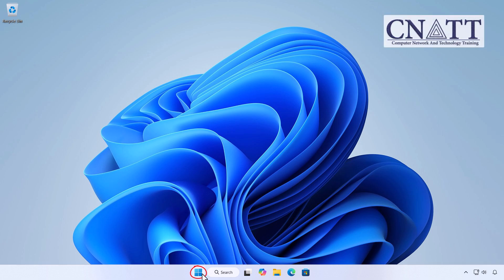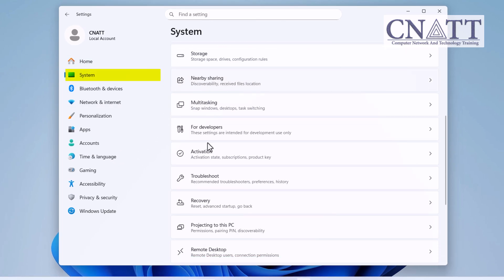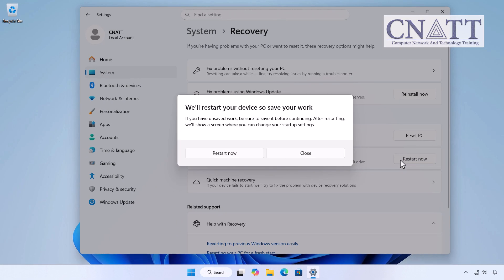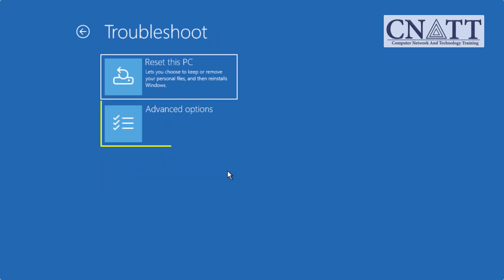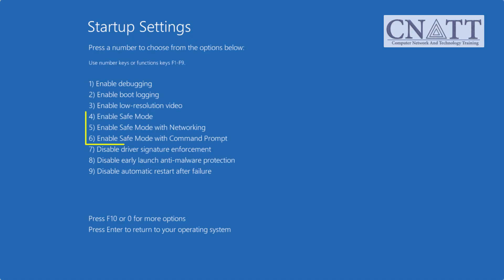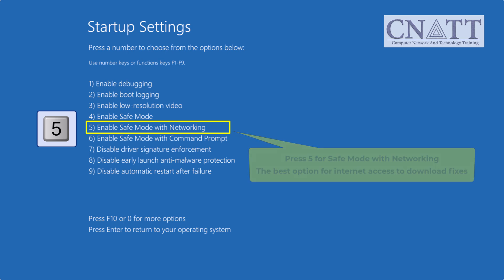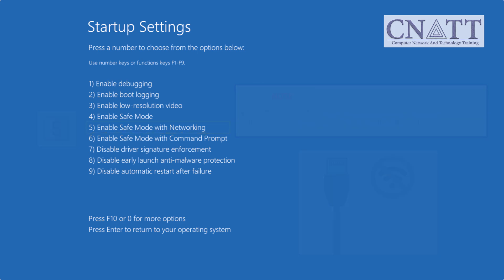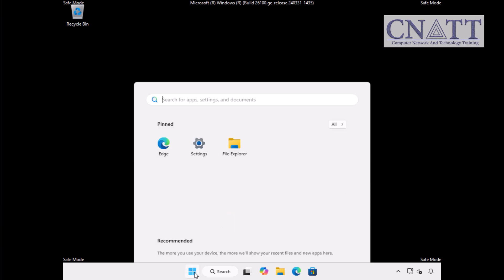Windows 11: How to Enter Safe Mode from Settings (Fast & Easy)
Windows 11: Enter Safe Mode from Settings (Fast & Easy)

Having trouble with Windows 11? 🧩
In this quick tutorial, you’ll learn how to enter Safe Mode using Windows 11 Settings — one of the easiest and most reliable methods when your system still boots normally. Perfect for fixing crashes, freezes, driver issues, or app conflicts — without pressing random keys during startup.

Note: This is a quick, short version of the full tutorial on how to boot into Safe Mode on Windows 11.
See all 5 Safe Mode methods, including how to boot if Windows won’t start at all:
🎥 **How to Enter Safe Mode in Windows 11 – Complete Step-by-Step Guide**

Whether you’re a beginner or advanced user, you’ll learn step-by-step how to enter Safe Mode in Windows 11 for any situation.